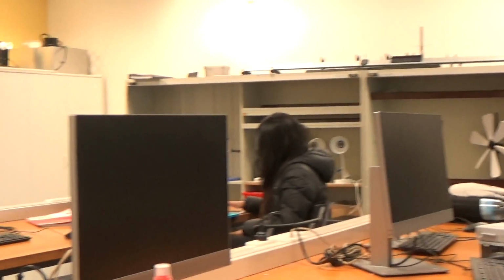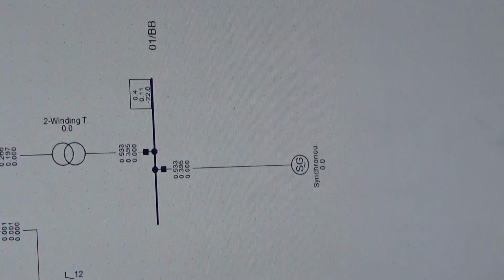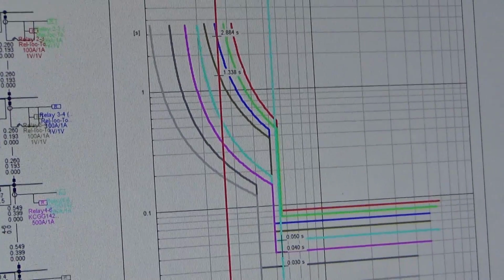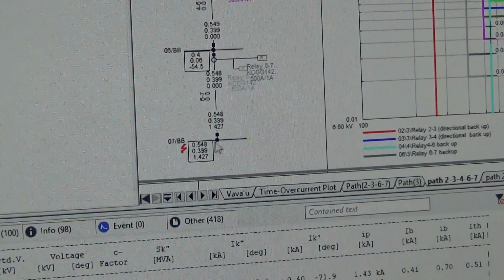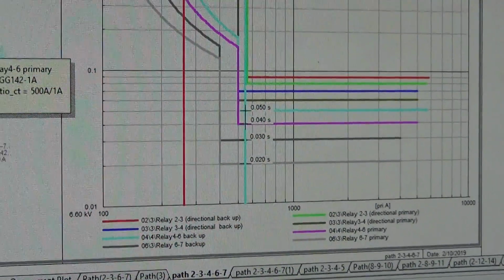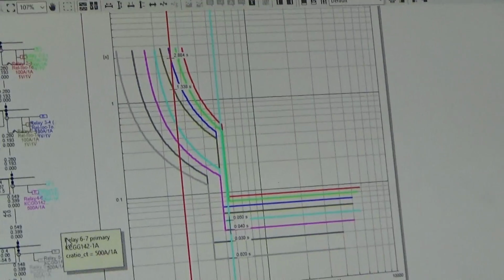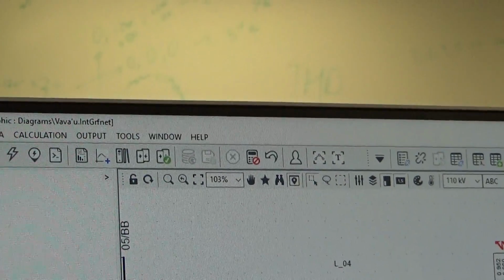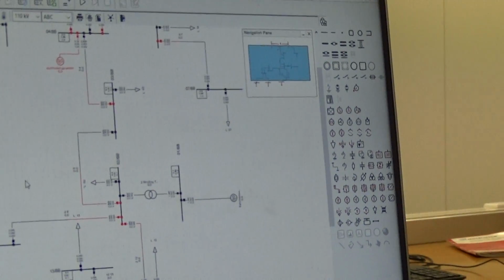Power Protection System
First time I have shown a final year BE project of this type. In this area most of the work is done via simulation since the voltage levels are so high. The software used is typical of the same used in industry however.